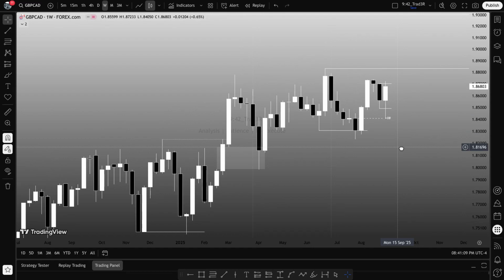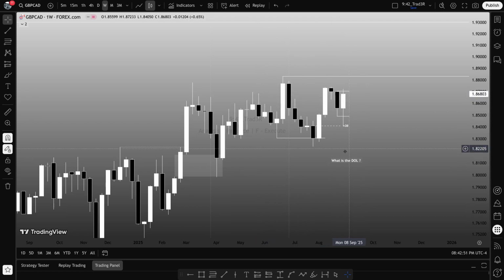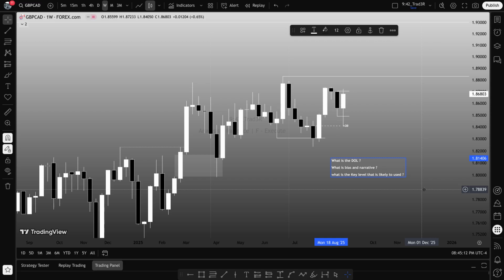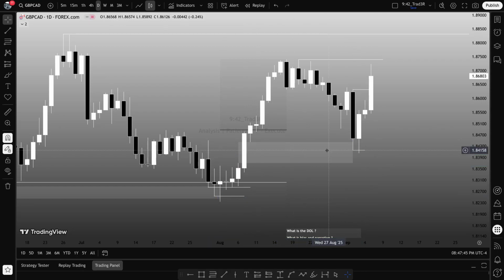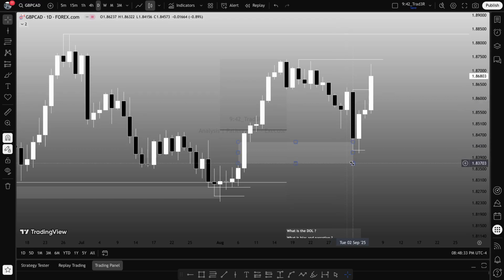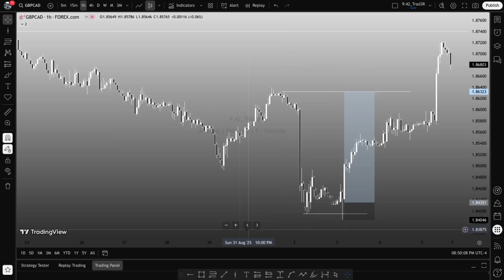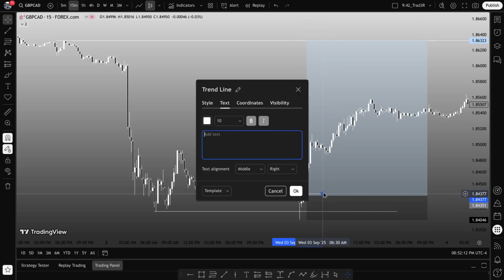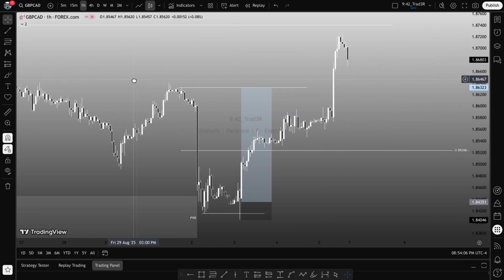Candle Range Theory ( CRT ) how to apply it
GBPCAD TRADE REVIEW: 1 - 5 September 2025.
here is another CRT weekly range trade walkthrough. improtant questions to ask yourself when looking for trade idea on the higher timeframe.